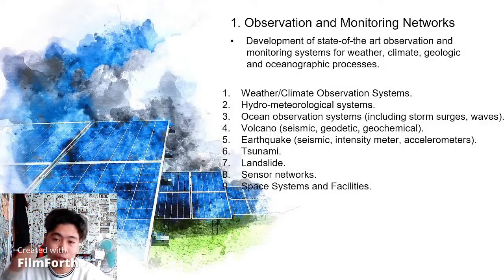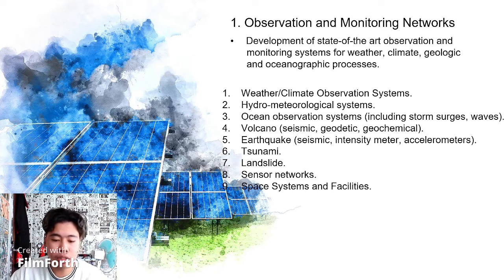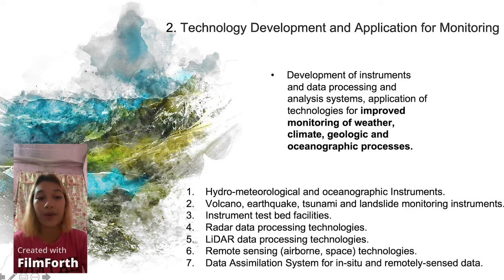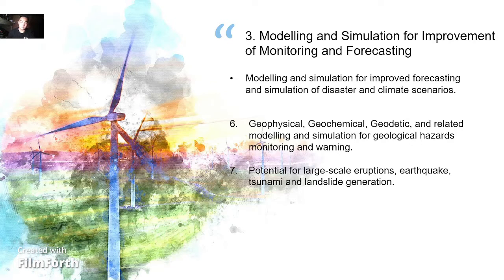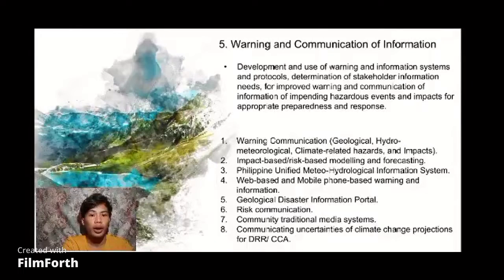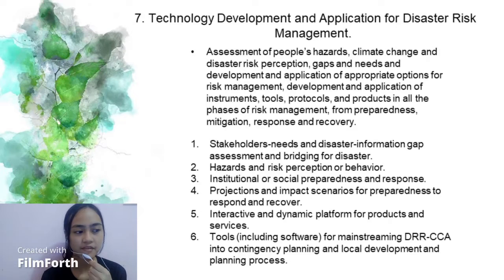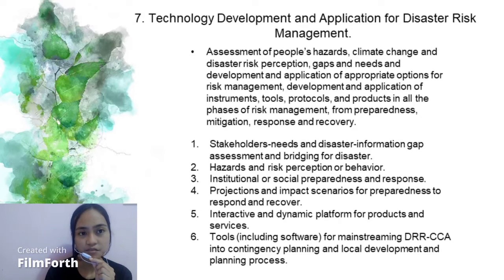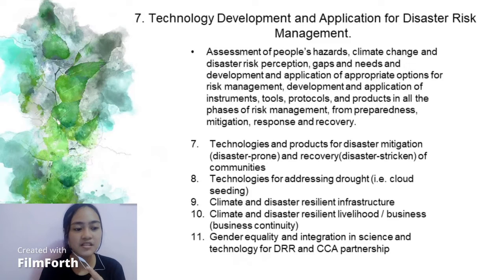5th Sector: DISASTER RISK REDUCTION AND CLIMATE CHANGE ADAPTATION (DRR & CCA)